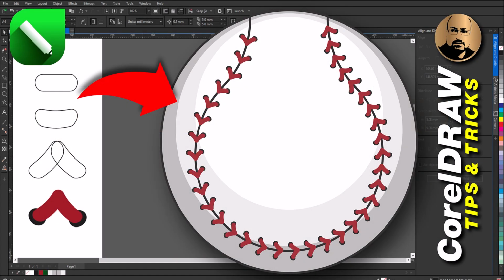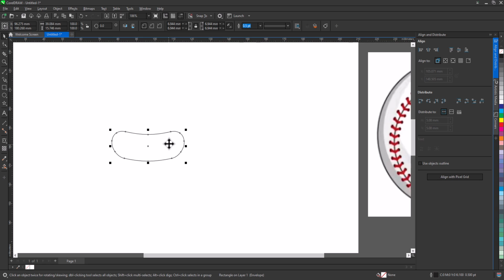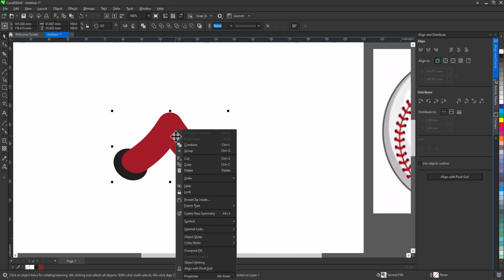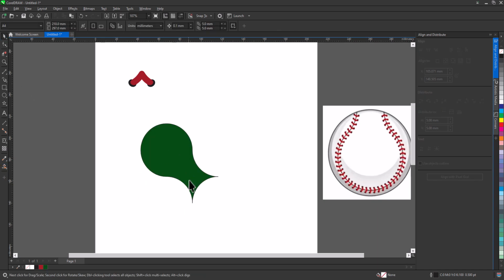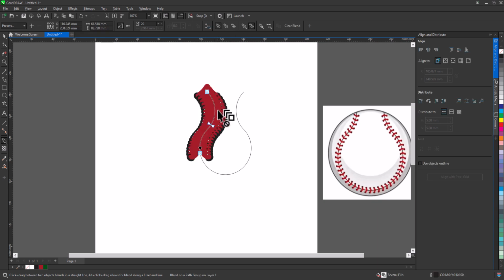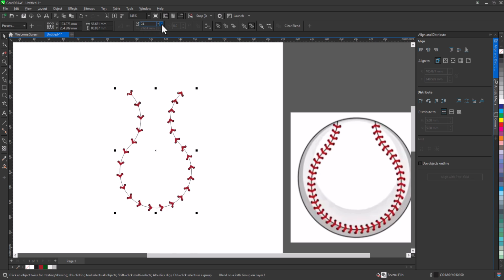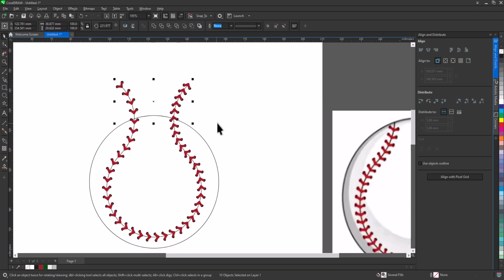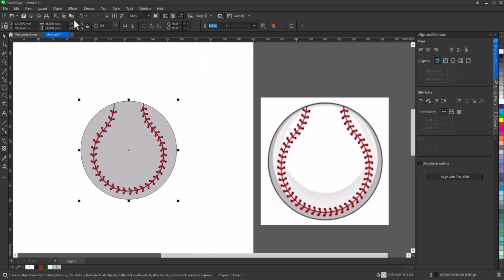CorelDRAW Trick for Realistic Baseball Stitches!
CorelDRAW Tips: Perfect Stitching with Blend Along Path Effect 🔥
Learn how to create realistic stitching effects in CorelDRAW using the powerful Blend Along Path tool!
In this tutorial, I’ll guide you step-by-step on how to transform simple lines into professional sewing designs, perfect for embroidery mockups, fashion illustrations, and creative graphic projects.

✨ What you’ll learn in this video:
How to prepare your path for stitching
Applying the Blend Along Path effect in CorelDRAW
Adjusting spacing, rotation, and alignment for realistic results
Pro tips for achieving clean and professional stitch designs

💡 Whether you’re a beginner or an advanced CorelDRAW user, this technique will add a new dimension to your designs!

📌 Watch till the end for bonus tips that will make your stitching effect stand out!